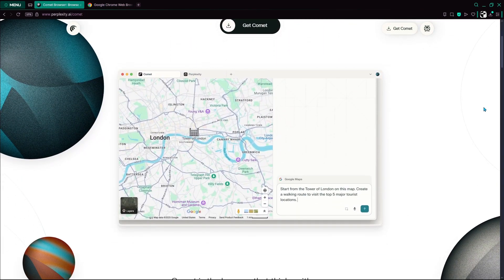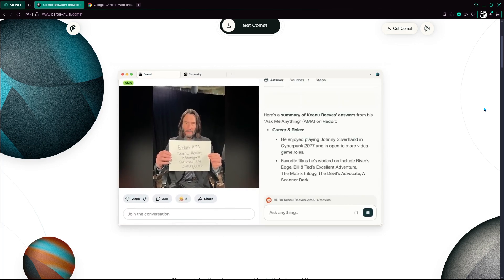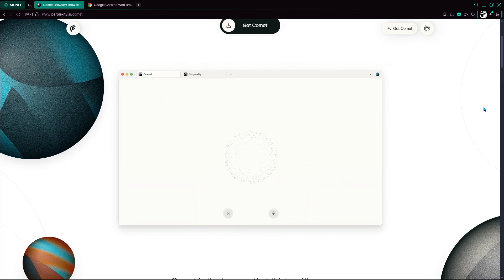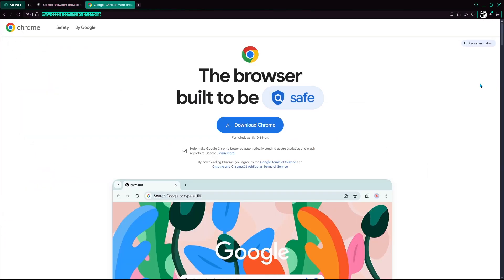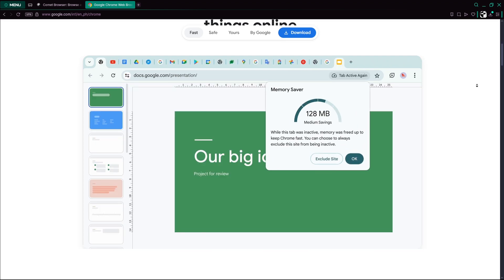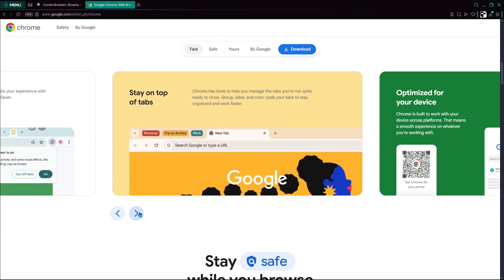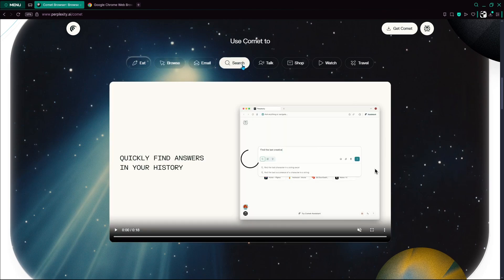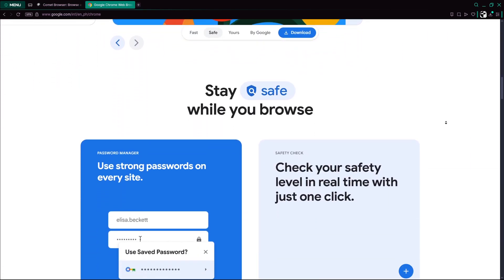Perplexity Comet vs Google Chrome (2026) | AI Browser: Revolution or Hype?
By watching this video, you agree to assume full responsibility for any decisions you make based on the information presented. The creator of this content is not liable for any consequences that may arise from the use or reliance on the products, services, or recommendations shared.